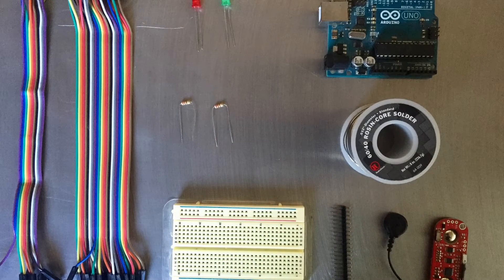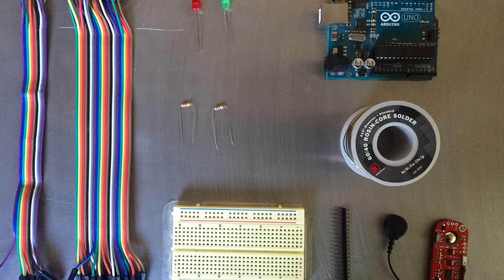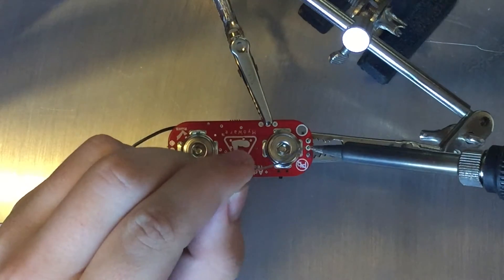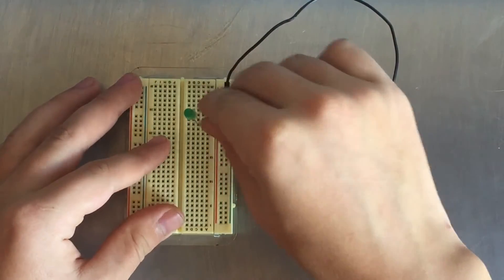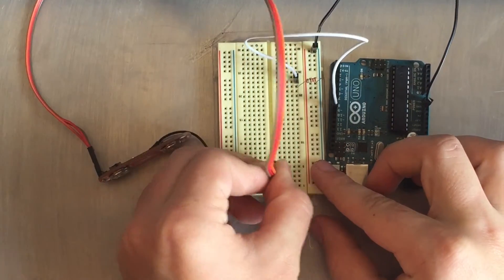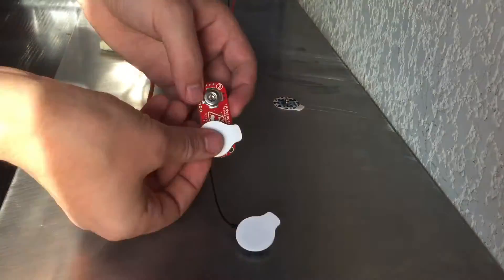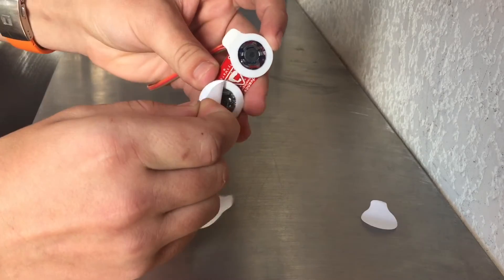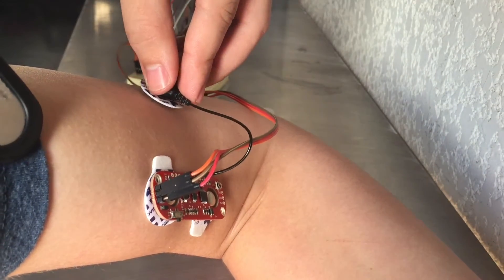How To - Myoware Sensor LED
This is a tutorial on how to turn an LED on and off using the Myoware sensor, an Arduino, and your muscles.

You can download the code from my Github, it is called "Myoware_4th_gen_LED"